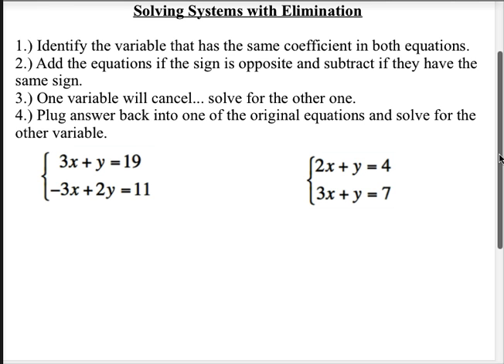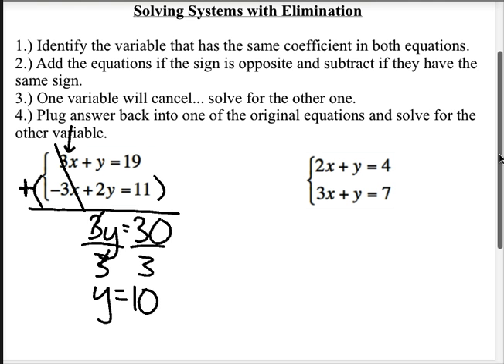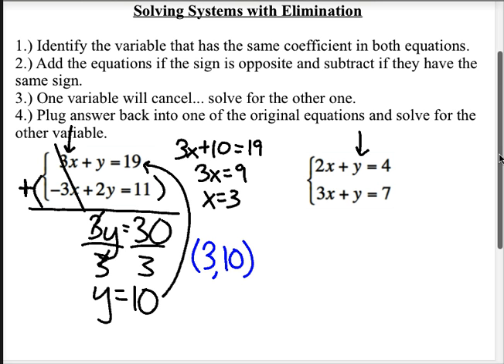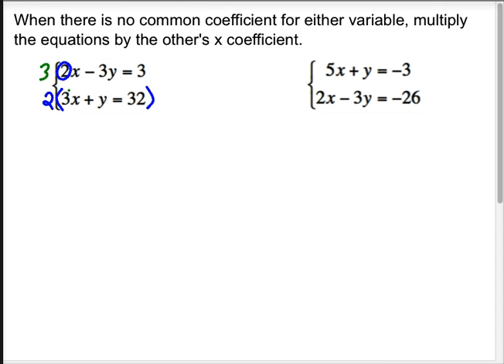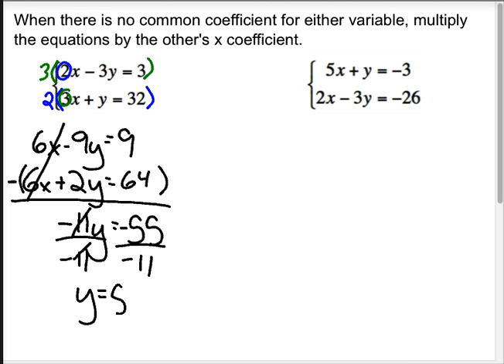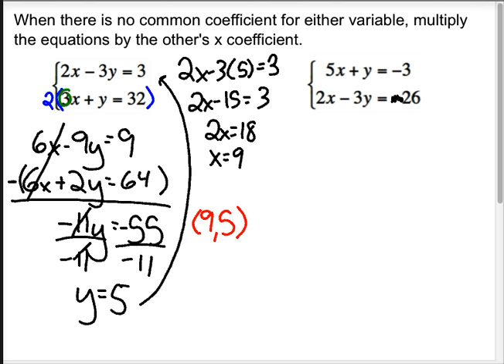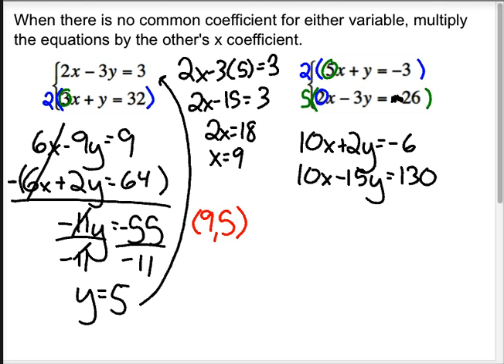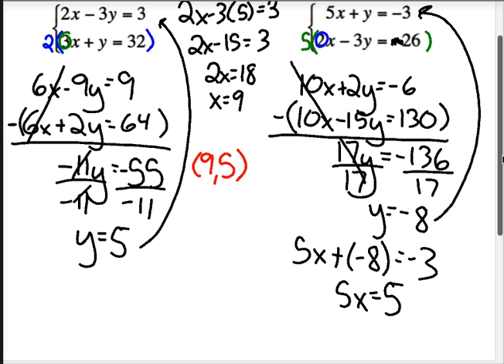Alg II 3.2B Notes